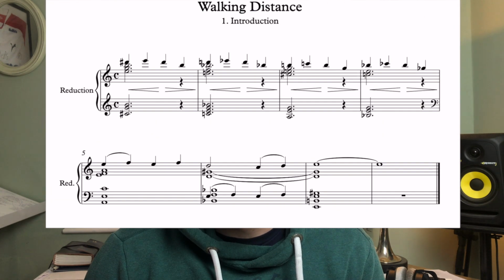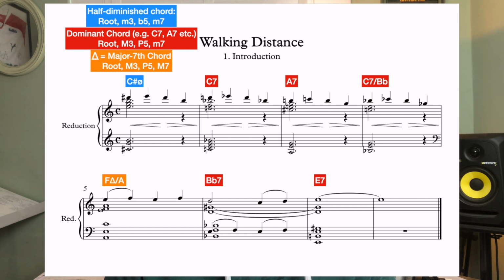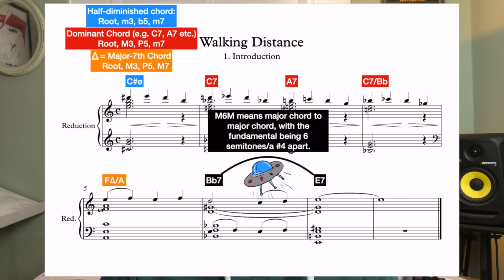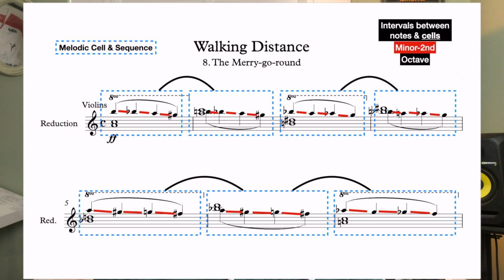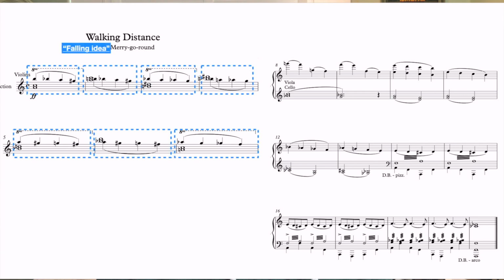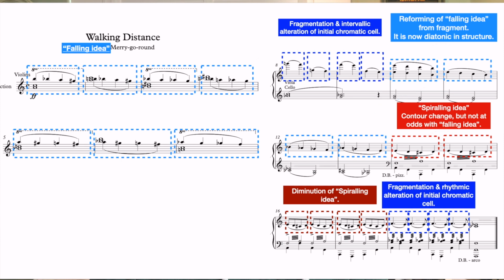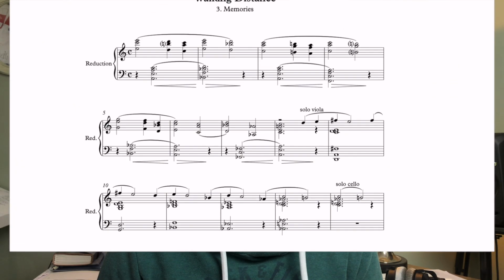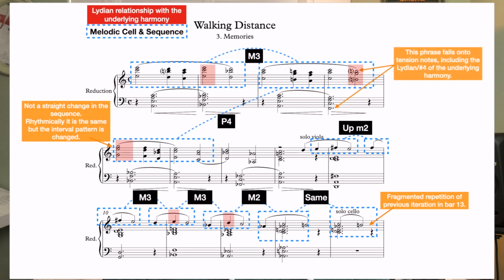Bernard Herrmann's Composition Technique - "Walking Distance" (The Twilight Zone)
In this video, I analyse and discuss Bernard Herrmann's composition technique in The Twilight Zone episode "Walking Distance". Using three cues as examples I demonstrate how Herrmann uses melodic sequences, to extend his ideas, and harmony, suspensions and tension as a means of evoking different emotions.

00:00​​ Introduction
01:00 "I. Introduction" - Melodic Sequences, harmony & tension
05:59 "VIII. The Merry-Go-Round" - Melodic sequences, tension & development
11:17 "III. Memories" - Melodic sequences & (Lydian) tensions
14:17 Close
Music and score video (an invaluable resource, making this video possible. The uploader also has their own analyses which I recommend looking at too.):